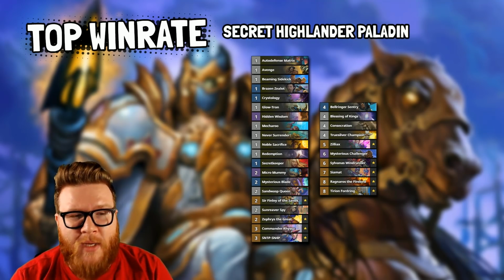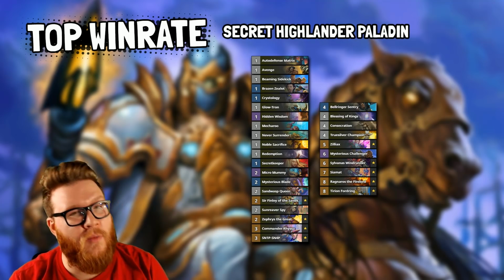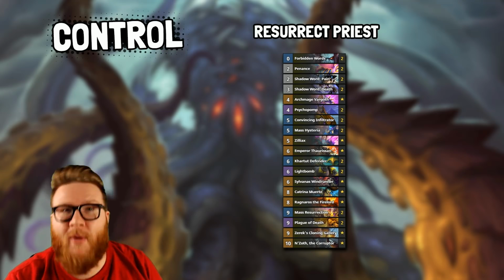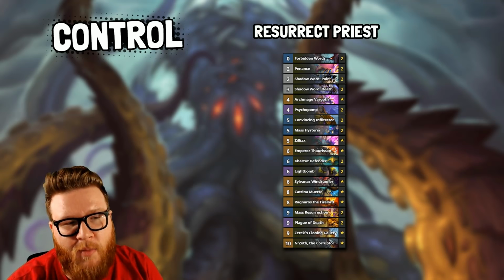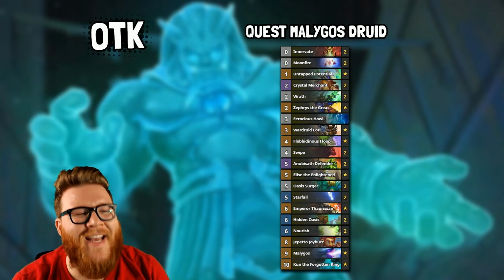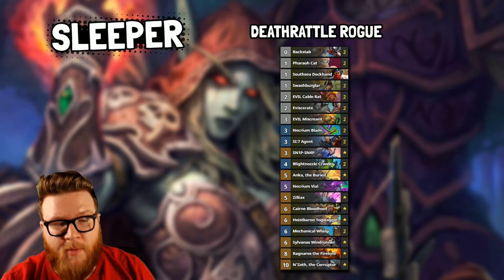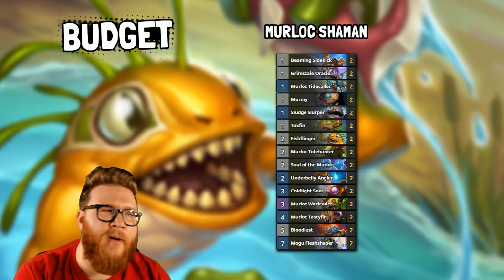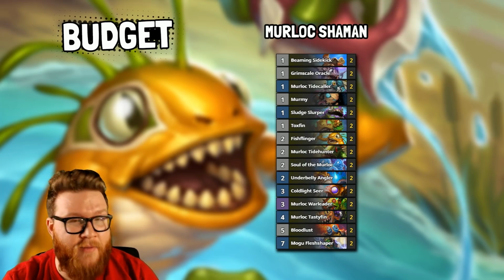THE DATA IS IN... Top Decks to Climb in the NEW META | Saviors of Uldum | Hearthstone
Here are the best decks to climb in the Doom in the Tomb Wild format callback era, including my picks for top winrate deck, fastest deck, control deck, OTK deck, sleeper deck, and budget deck.

▪️Top Winrate: AAECAZ8FHowBngHcA8gEzwb6Bq8HrfICwP0C9v0C1v4C2P4C2f4CoIADvpgDjpoDkJoDlJoDg6EDxaED/KMDyKQDlqYDhKcD/acDn7cD2NID2dID5NID5dIDAAA=
▪️Fastest: AAECAaoIAvkD5qUDDtMBkwn28AKP+wKc/wL2igOMlAO0lwPGmQPUpQP5pQPYqQPKqwPVyQMA
▪️Control: AAECAa0GCKCAA42CA9aZA5ObA+PSA+TSA+XSA+fSAwvTCtcKl4cDgpQDmJsDmZsDoaEDr6UDmakDn6kD3tIDAA==
▪️OTK: AAECAZICCrQDrtICv/IC9fwC2p0D+KED9KID/KMD1dID59IDCkBWX/4B0wPEBqmiA8iiA++iA9mpAwA=
▪️Sleeper: AAECAaIHCqQD1AXs/AKggAOSlwOEpgOftwPj0gPk0gPl0gMKtAGIB90ItPYC3voC0YEDtJEDj5cD9acD3dIDAA==
▪️Budget: AAECAaoIAA/FA9sD/gPQB6cIkwniiQOMlAO1mAPGmQP0mQPUpQOvpwP9pwPKqwMA

Feature | Hearthstone | The BEST DECKS TO CLIMB Right Now! (Doom in the Tomb)